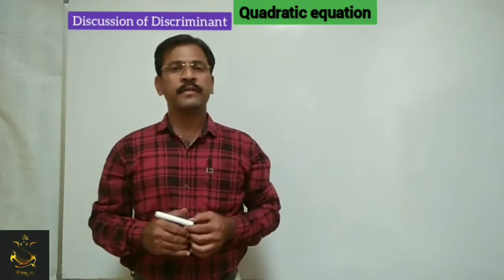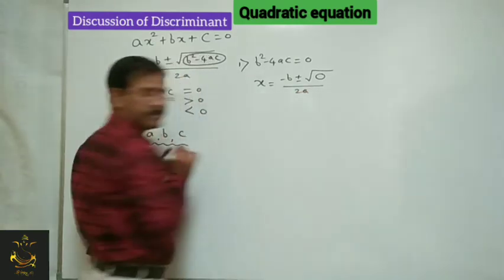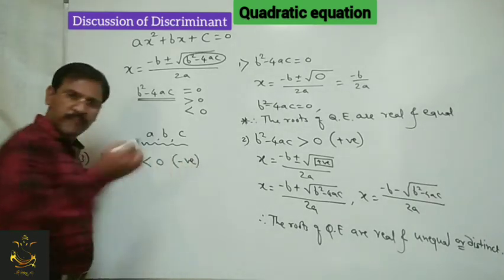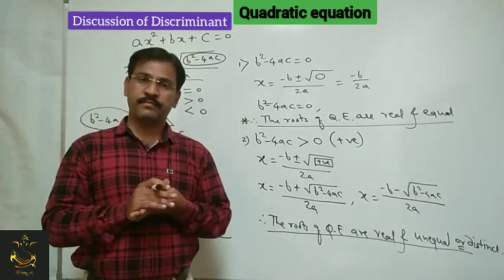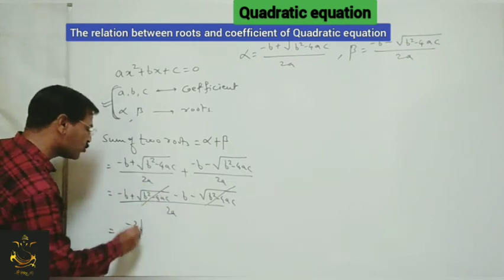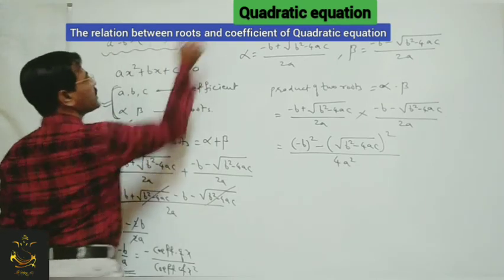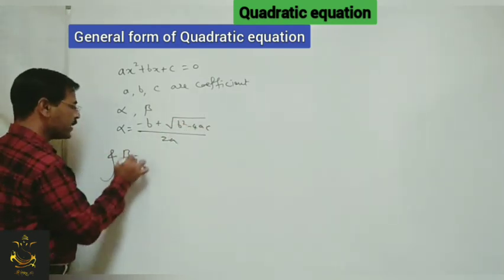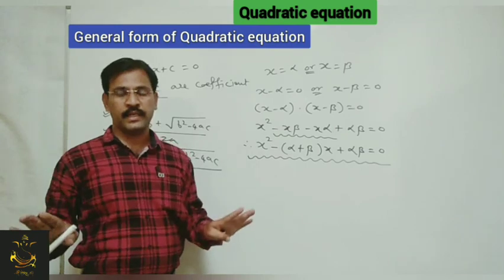Quadratic equation (Lect.#5)10th Maths1